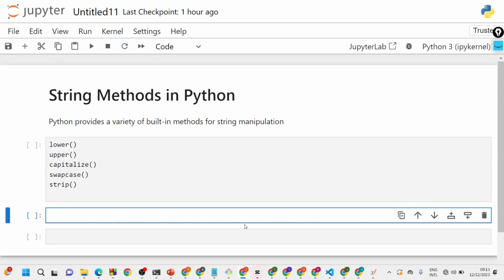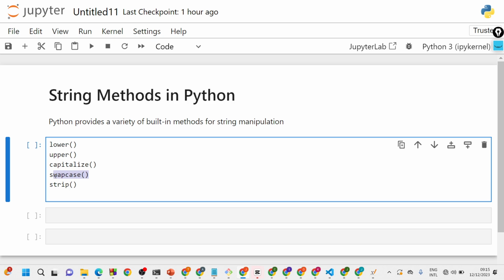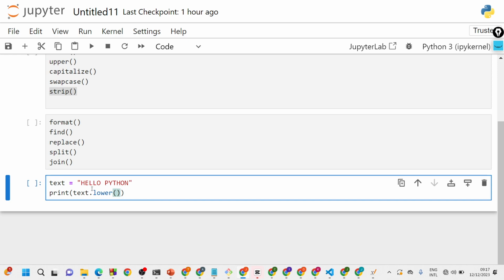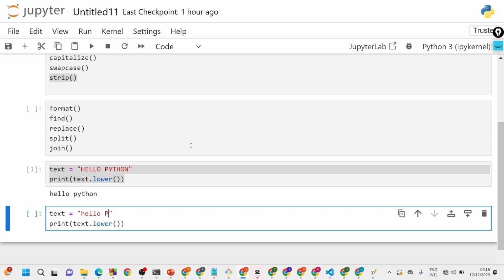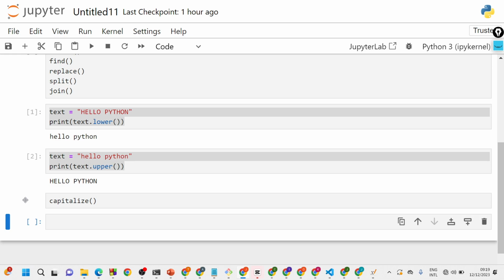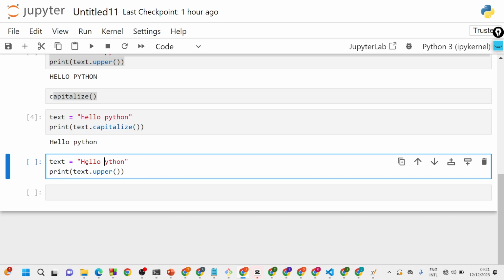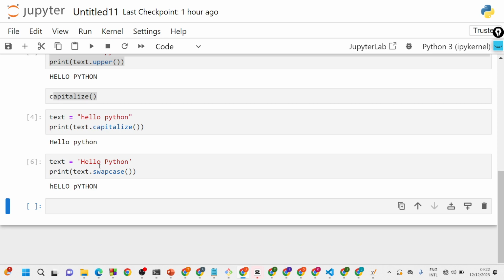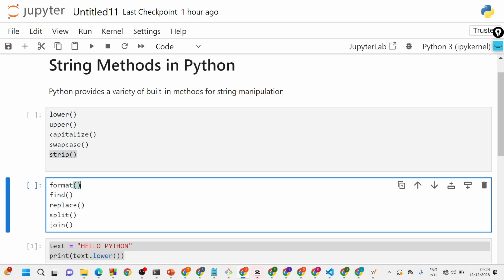String Methods in Python 1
This video explains String methods in Python.